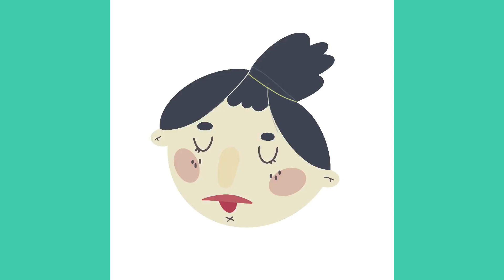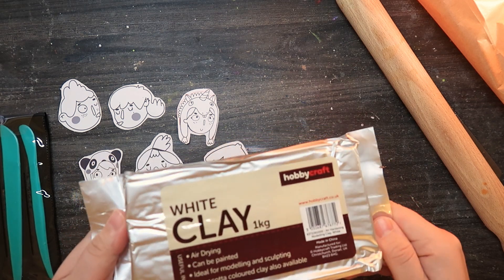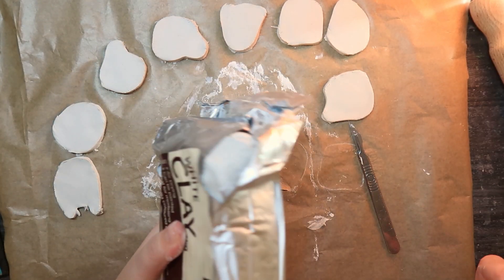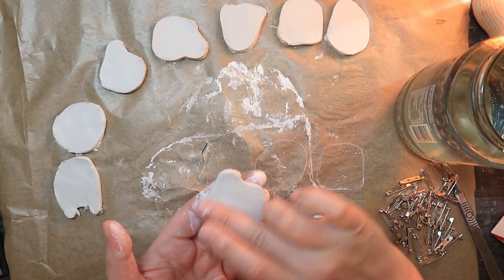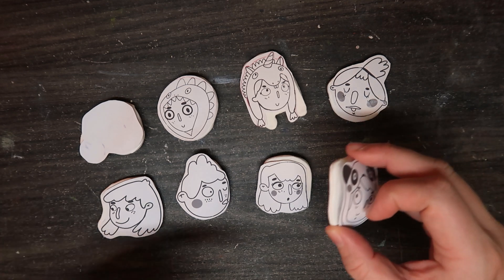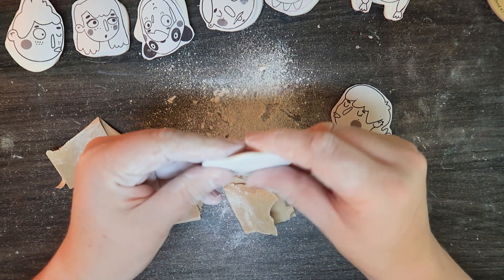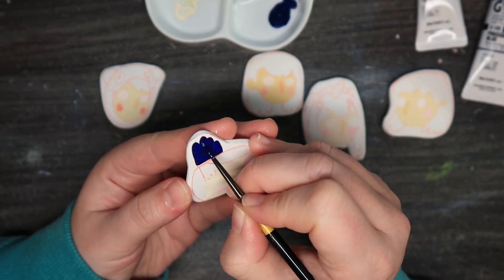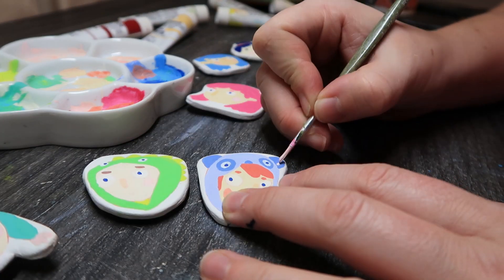I MADE MY OWN CLAY PINS! | Easy Air Dry clay pins | Homemade simple clay pins | monkeymintaka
I made my own clay pins! And it was super fun. These easy clay pins were made with air-dry clay and acryla gouache paints. I designed them with the cartoon faces I have been drawing this week and just transferred those designs to the clay.
No baking required! But it did take a bit of time, sanding, painting and glossing these cute homemade pins, but it was worth it :)
If you want to make your own diy clay pins, give this a go.